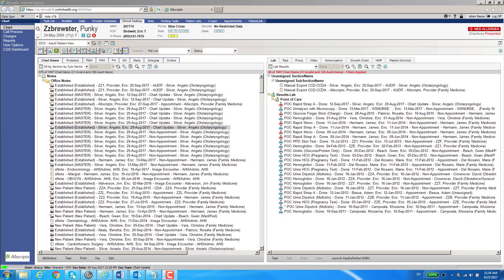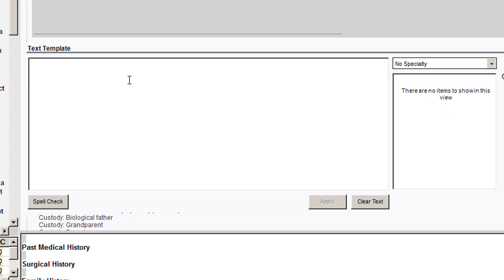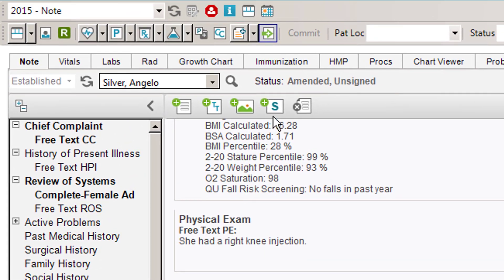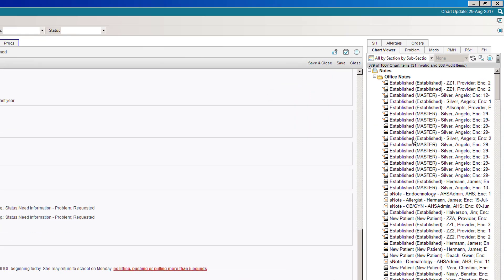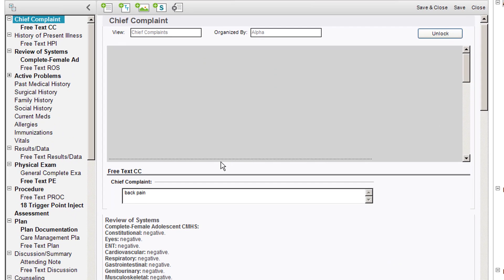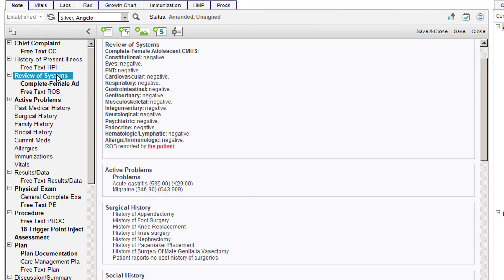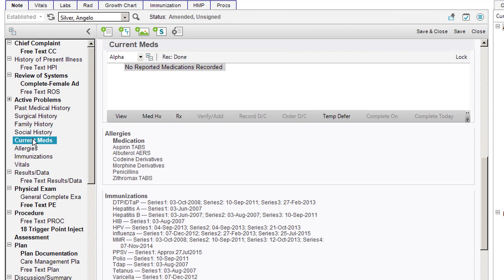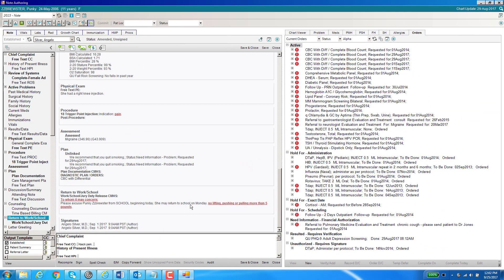Allscripts EHR 17.1- Note Edit View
Video Demo of the new Note Edit View features in Allscripts Touchworks EHR 17.1 version